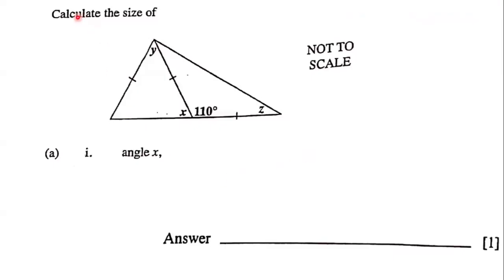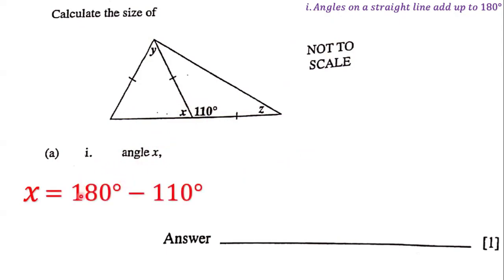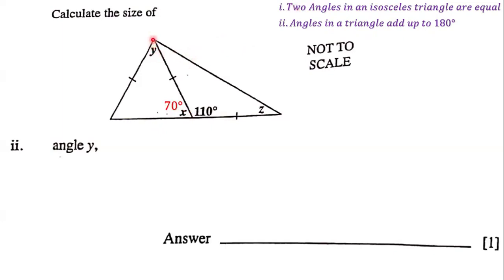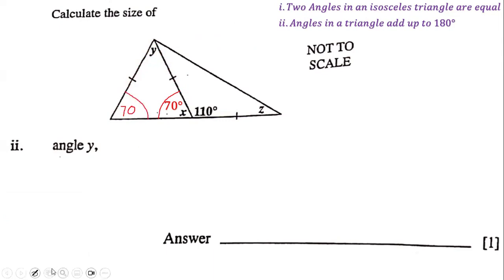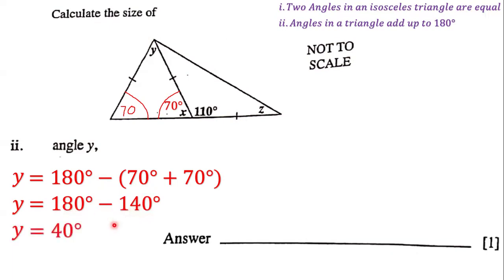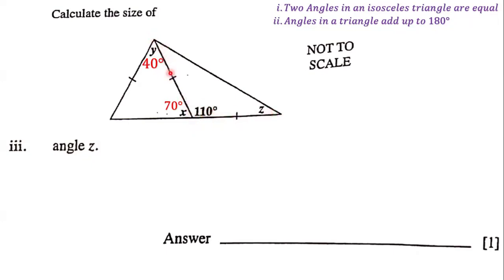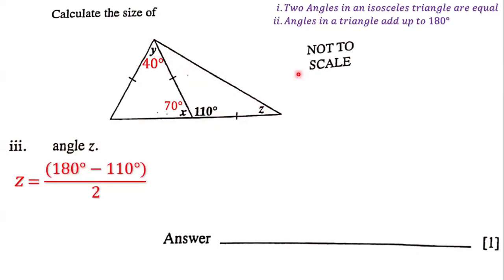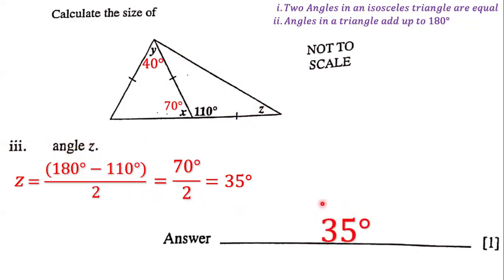Geometrical Concepts (19)